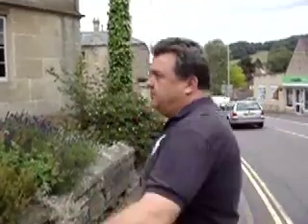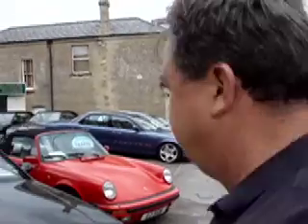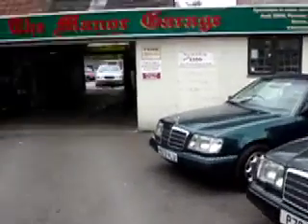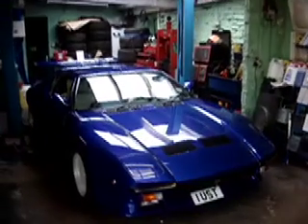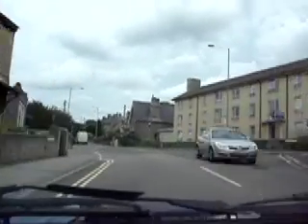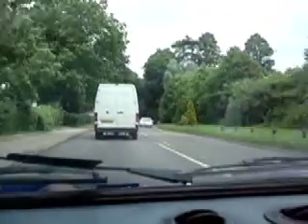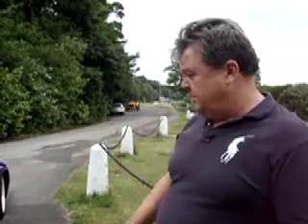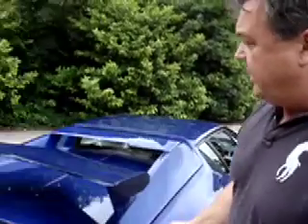De Tomaso Pantera GT5S Review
I did this at a minutes notice with no preparation and yes i know i got bits wrong but it was for a bit of fun and i,d never done it ever before!!I owned this lovely car for 8 years and it was my last day before it went!!!
To the people who criticised me for being fat and getting a couple of bits wrong GET A LIFE !!!